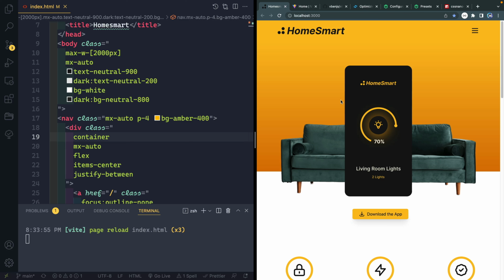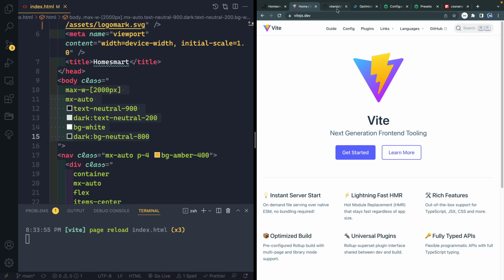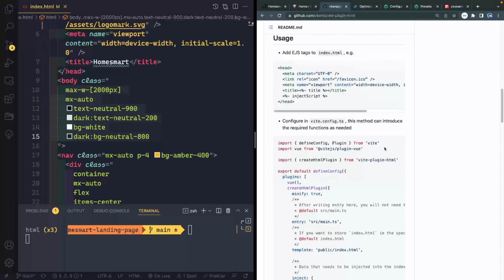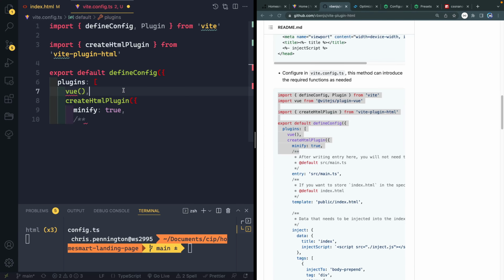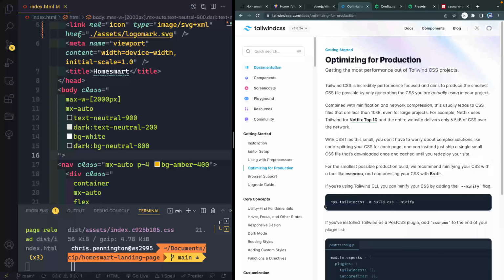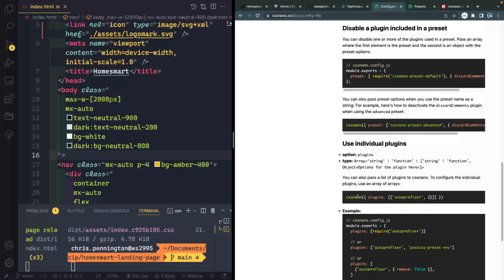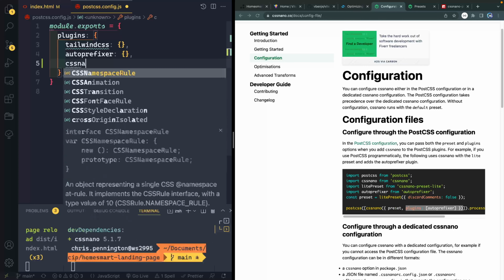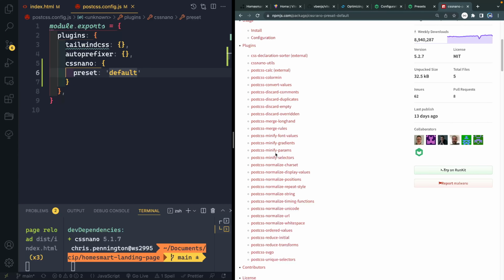How to Minify HTML and CSS for Tailwind Sites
I'll show you how to minify (not “compress” as I keep saying in the video 🙄) your HTML and CSS for Tailwind Sites or any site using ViteJS and PostCSS respectively.

⏲️ Timestamps ⏲️
0:00 Introduction
1:14 Minify HTML with Vite Plugin HTML
3:23 Minify CSS with CSSnano